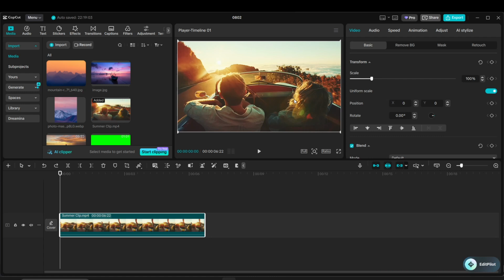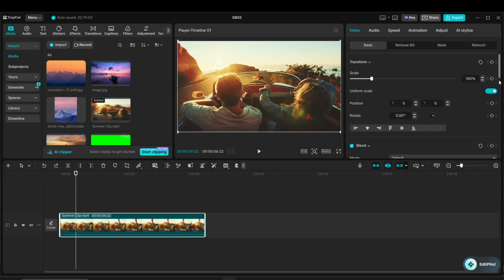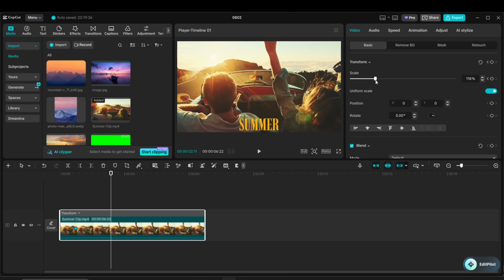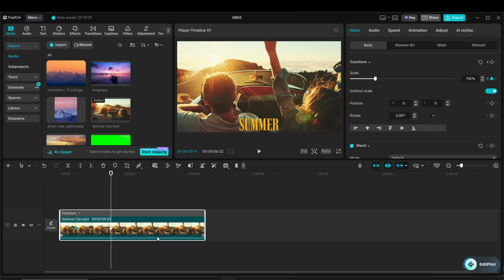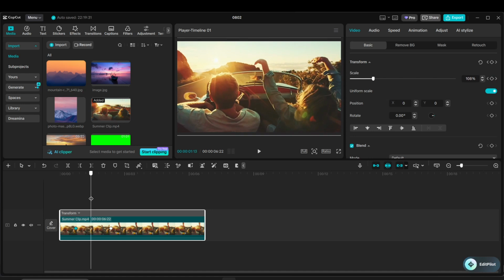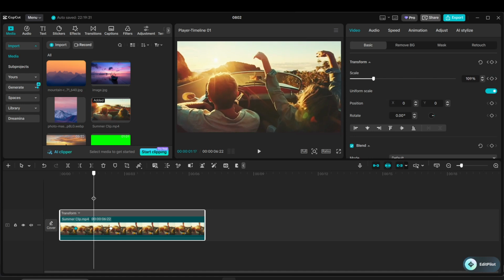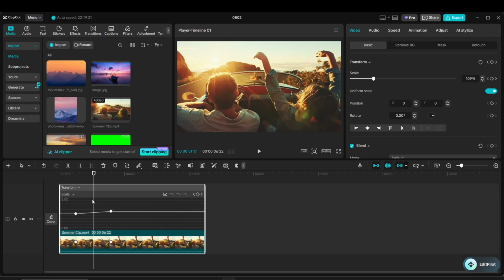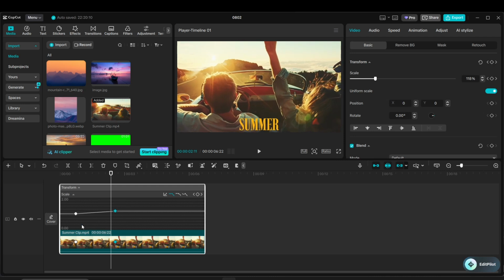How to Smooth Keyframe Motion with Graphs in CapCut PC (2026 Guide)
Want to create smoother and more natural animations in CapCut PC? In this updated 2026 beginner-friendly tutorial, I'll show you how to smooth keyframe motion with graphs in CapCut PC step by step. Whether you're animating text, images, videos, or effects, this guide will help you use the Graph Editor to adjust motion curves, create ease-in and ease-out animations, and achieve professional-looking movement.